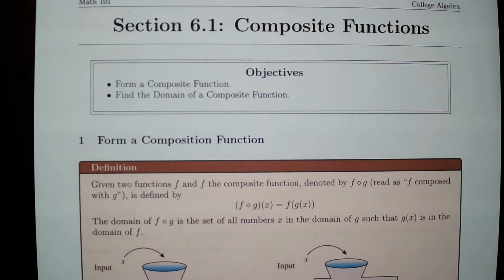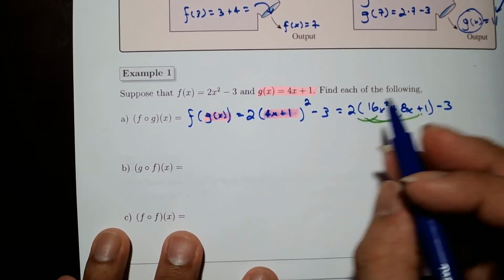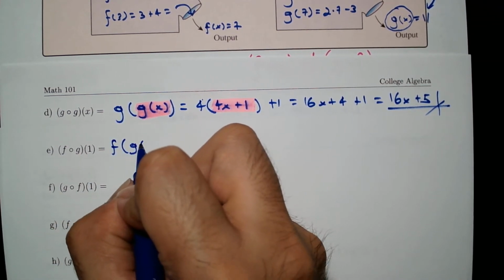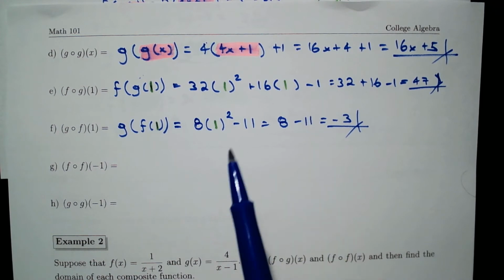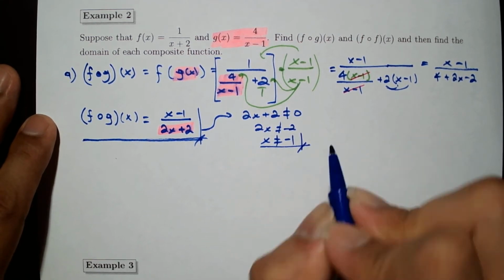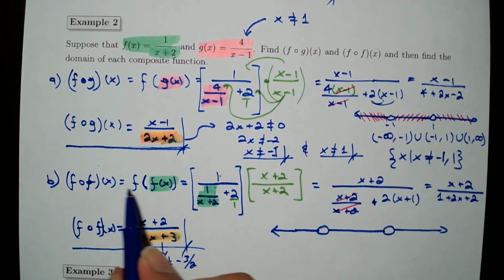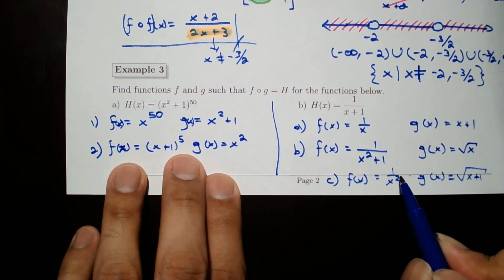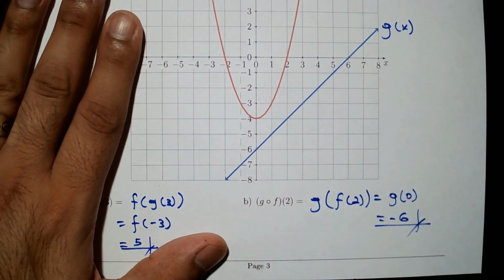Math 101 Section 6.1: Composite Functions